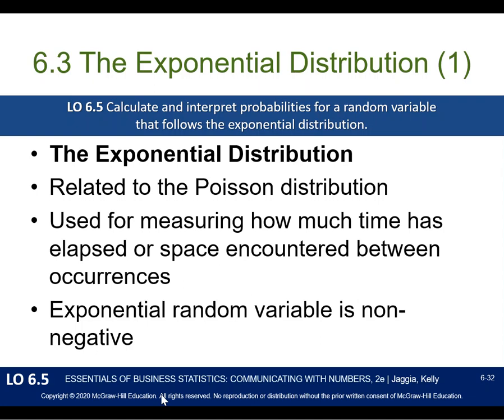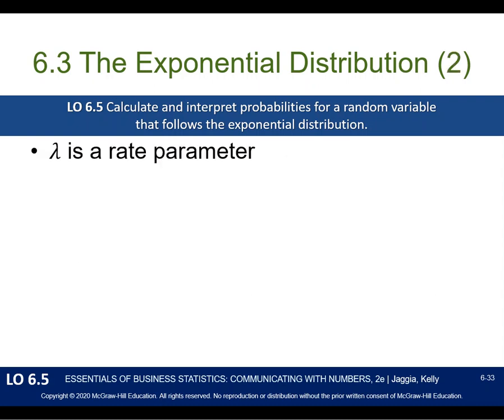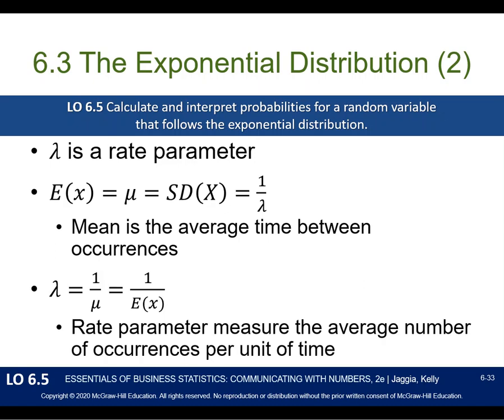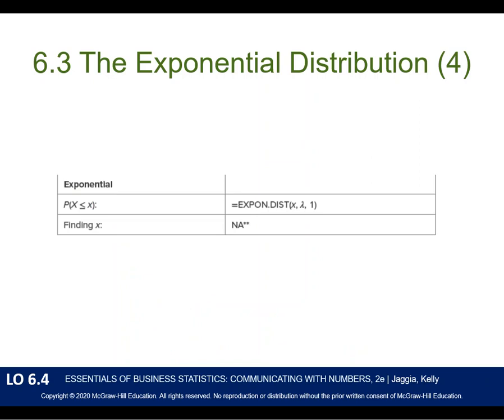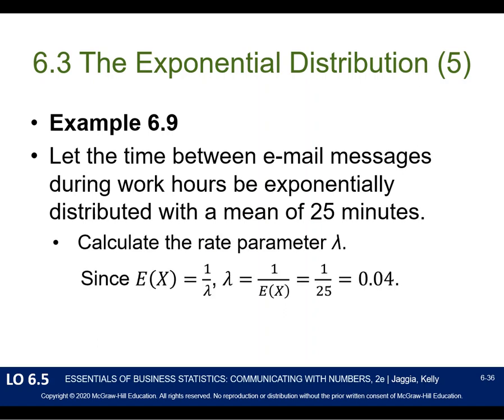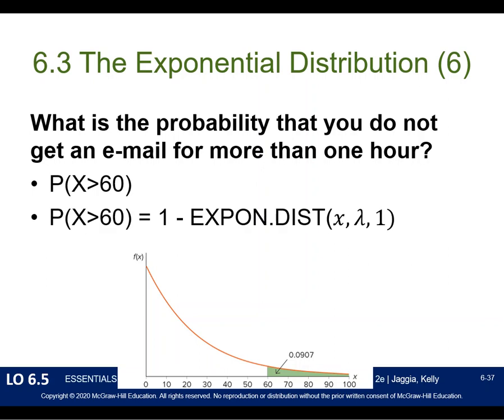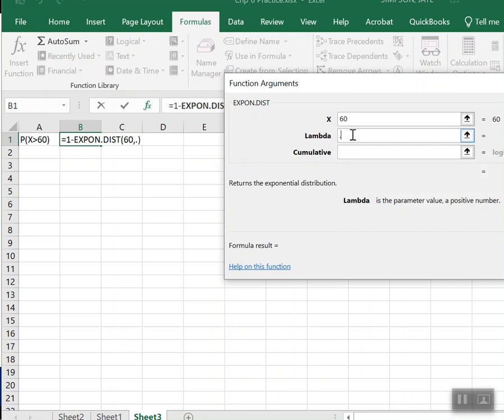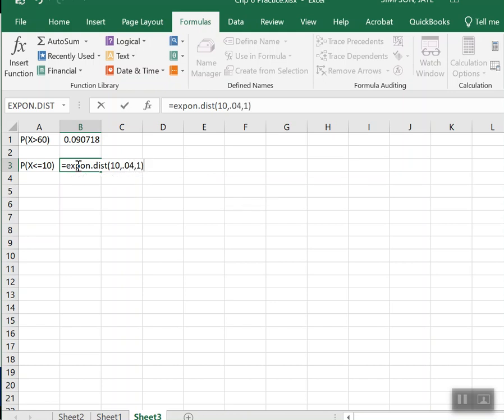BUSI 2305 Chp 6•3•Jaye Simpson